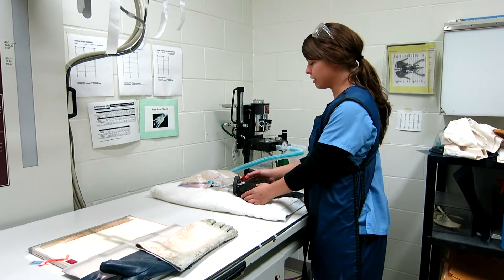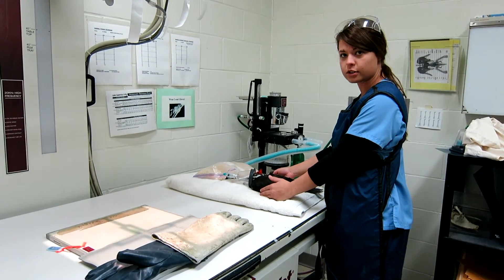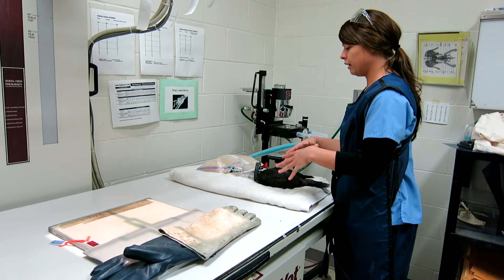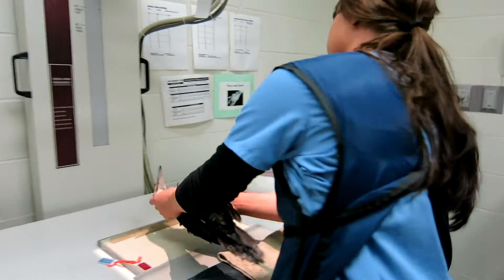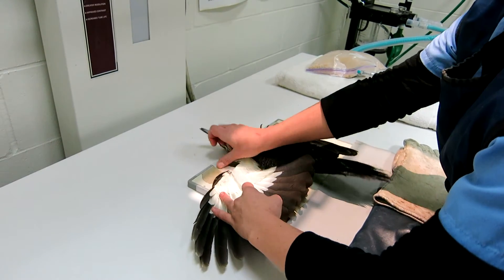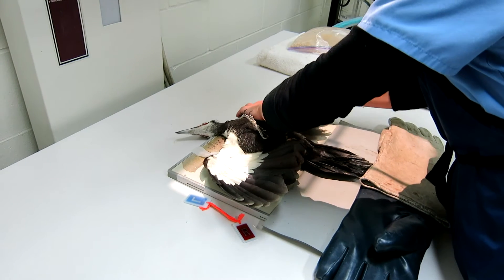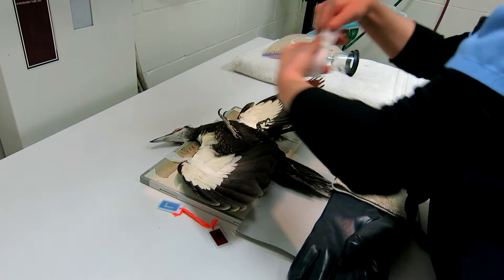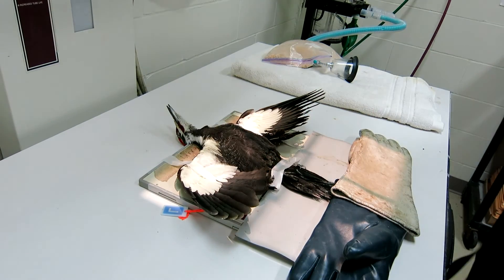Taking X-rays of an Injured Pileated Woodpecker